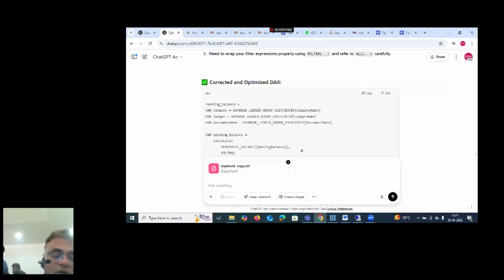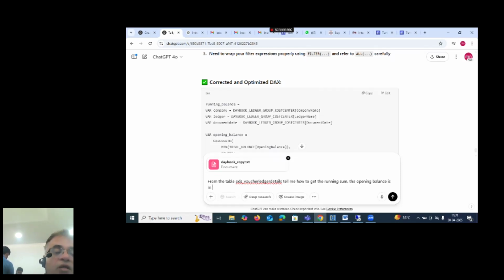Using chatgpt and AI tools with Turbodata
Here we will show how AI tools can be used to automatically generate the sql and DAX code for the product.